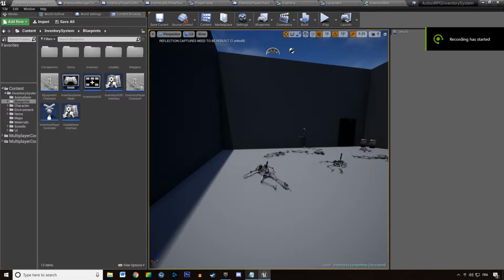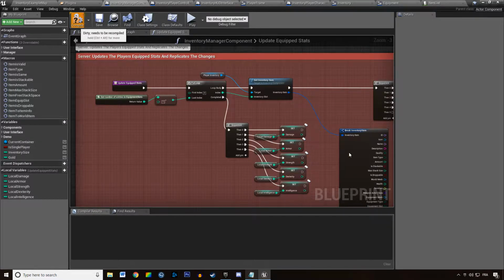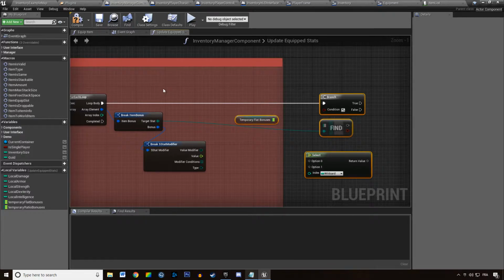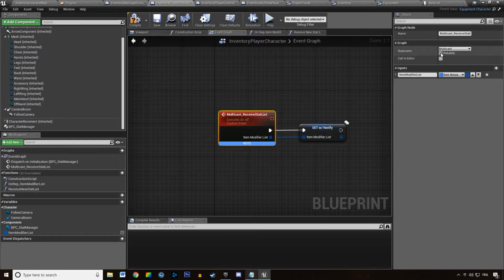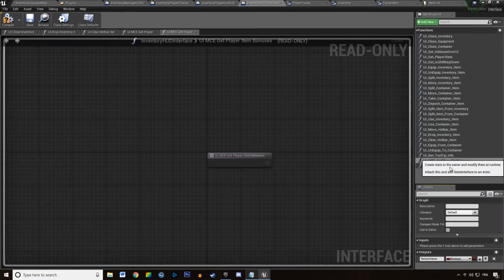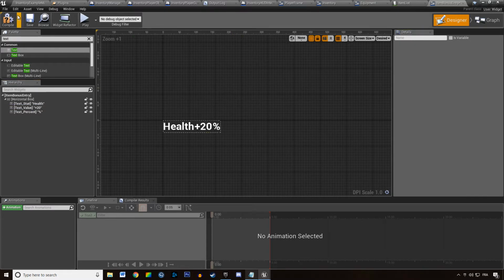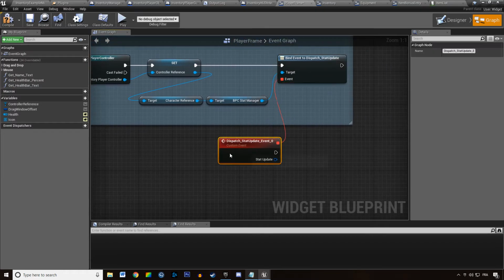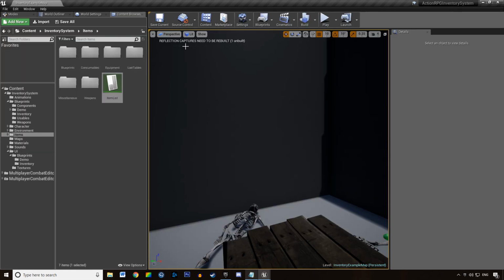Generic #5 Merging with ARPGIS 1/3 | MCE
/!\ I'm assuming you watched most of the other video tutorials before watching this one. I'm not wasting time explaining how MCE works here. /!\

In this tutorial, we're learning how to implement stat modifiers and replace health management in ARPGIS with MCE.